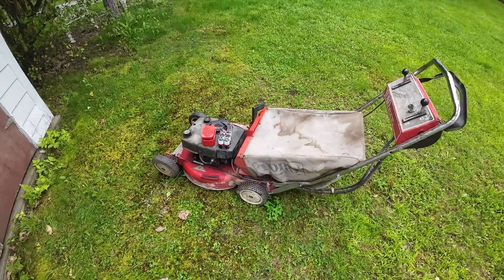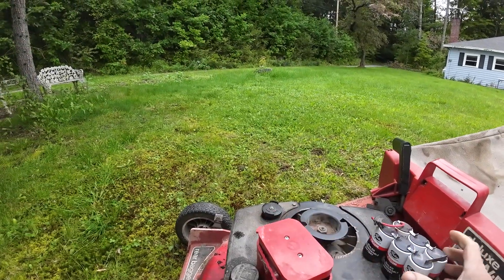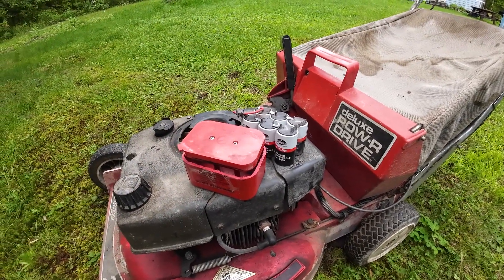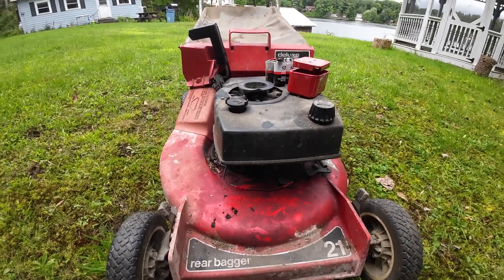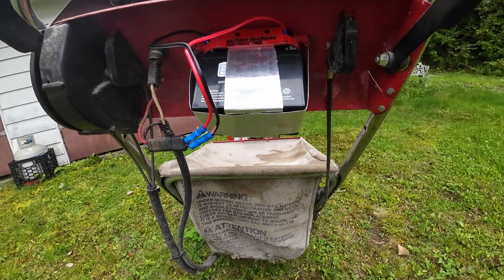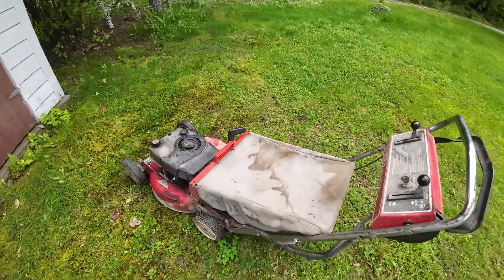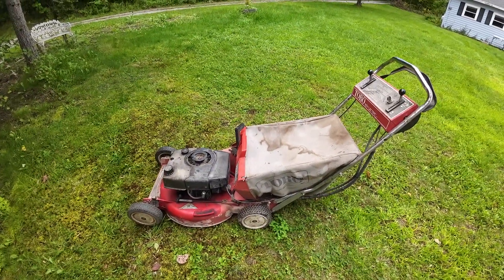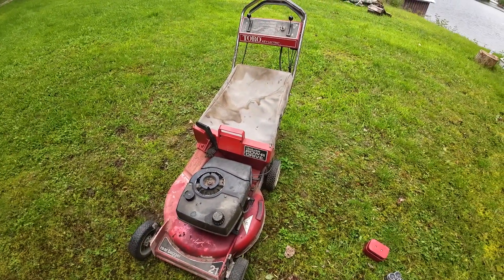Saving an old Toro Keylectric mower by converting to a modern battery and charger for only $20!!!!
Saved an old Toro Keylectric self propelled keystart mower by converting it away from the old expensive and hard to find battery and charger system to a new and modern battery and charger system.

Also to promote honesty and fairness please assume that any link you see in this content is an affiliated link that we may make a small amount of money on if you purchase something.  We greatly appreciate any support with helping fund our videos or website.  Thank you!!!